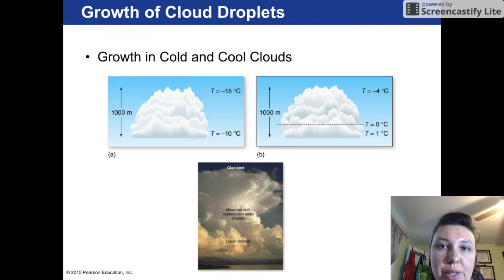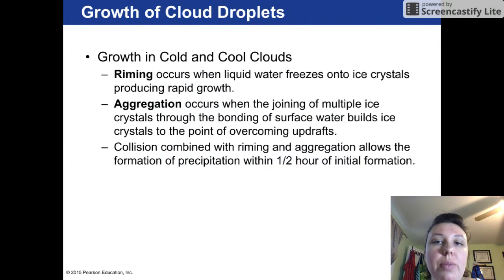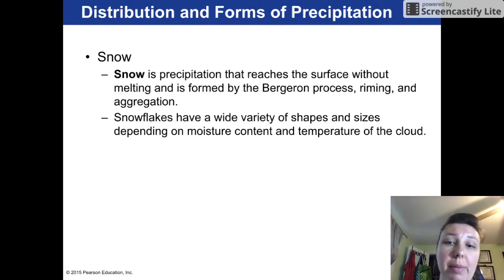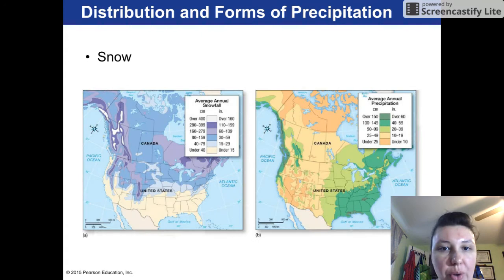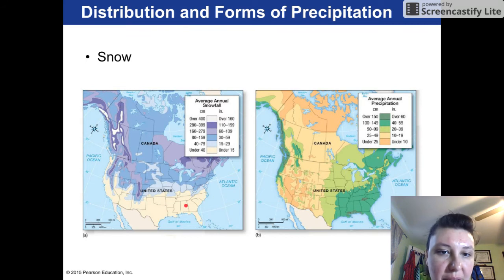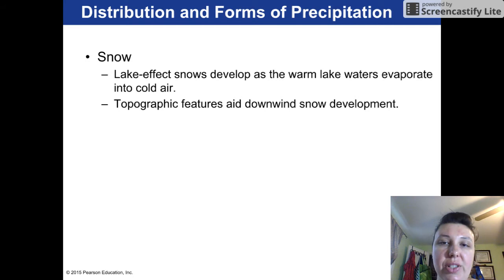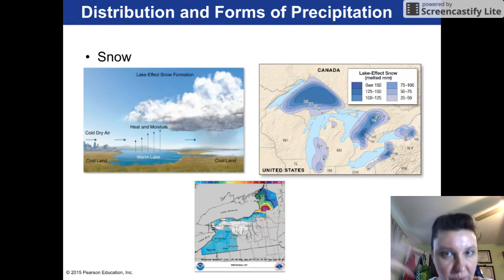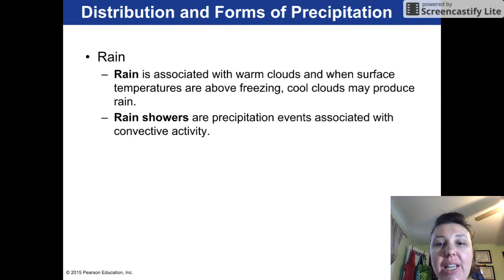W&F Module 6 Part 3